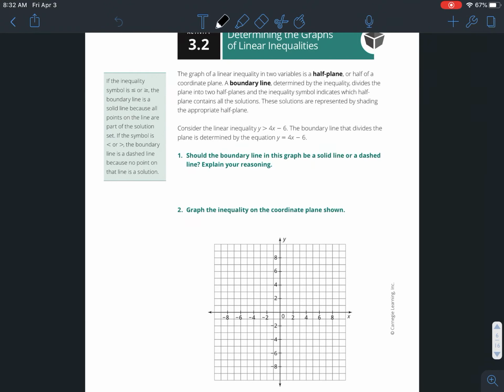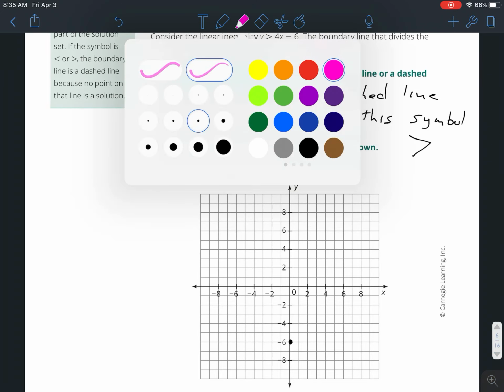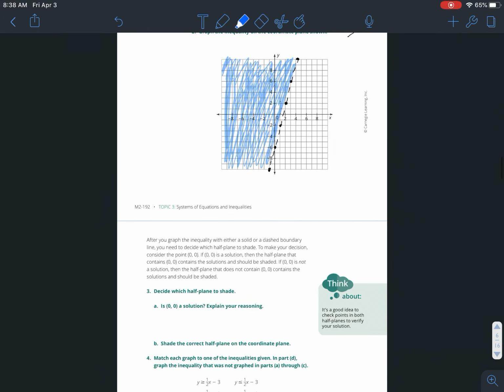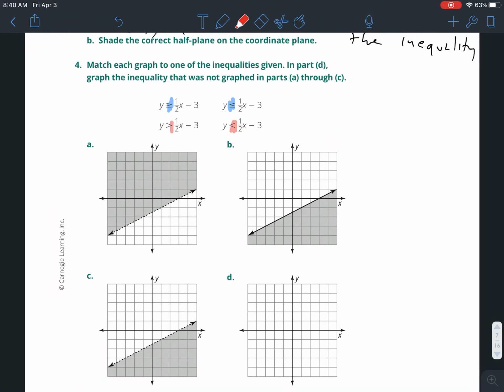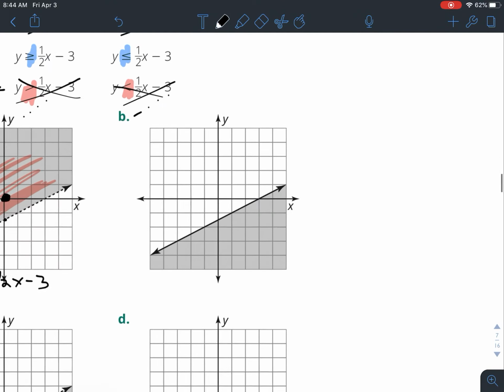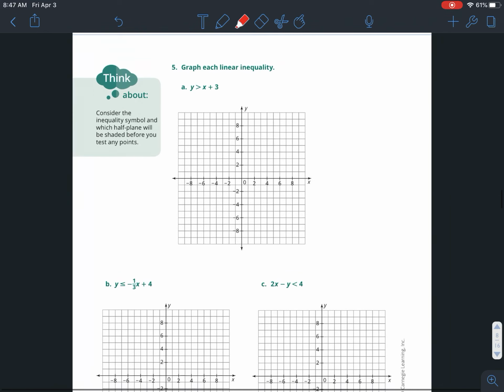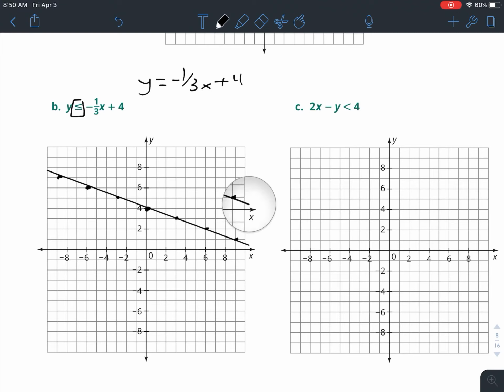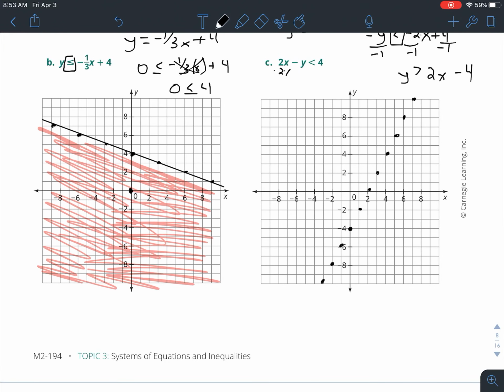4/3 Math 1